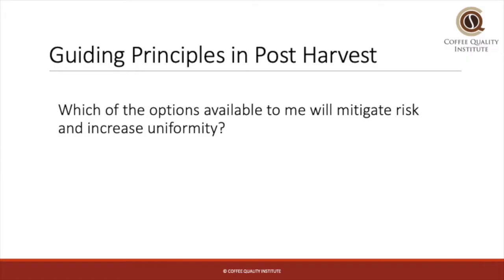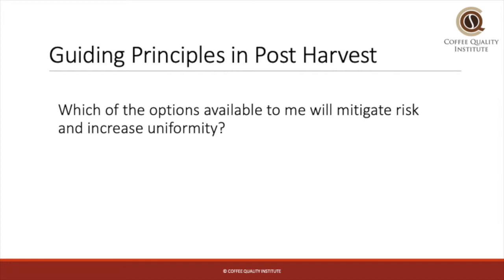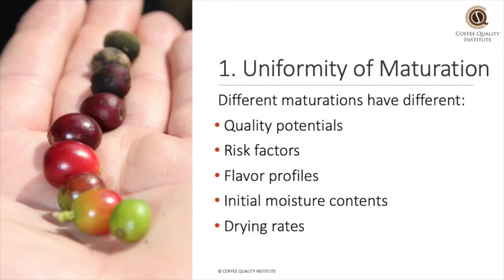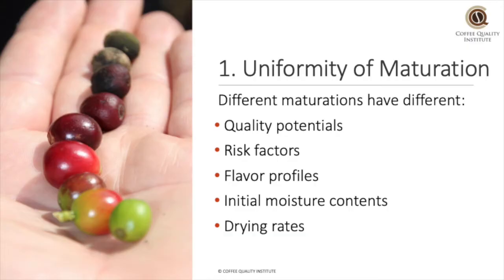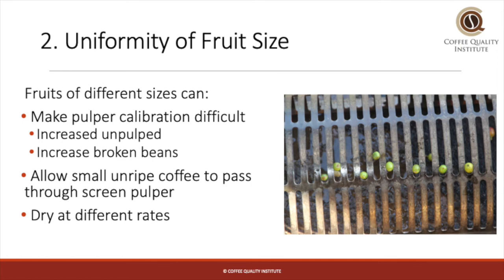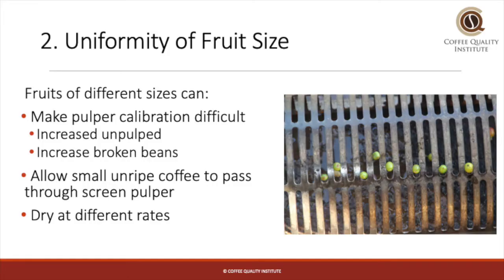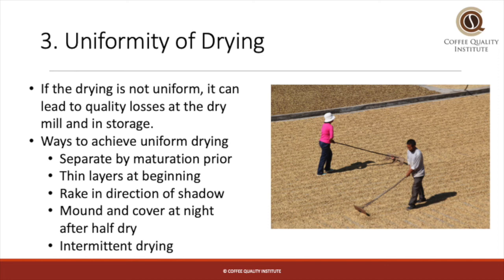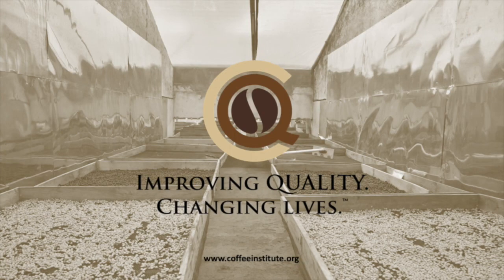Uniformity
A short lesson on the importance of uniformity in coffee processing from Coffee Quality Institute.